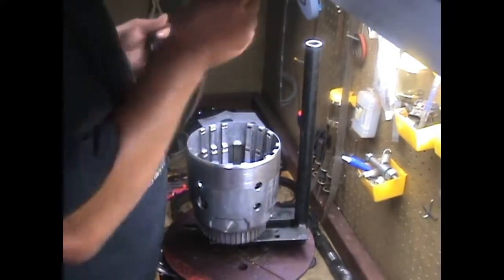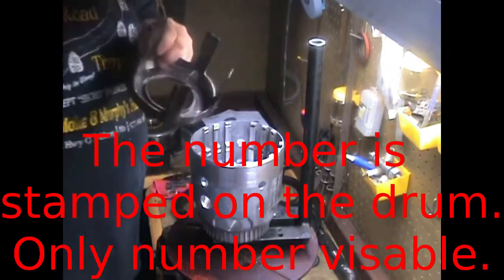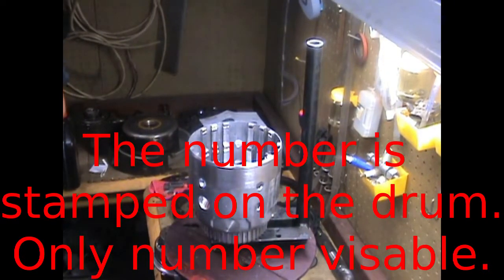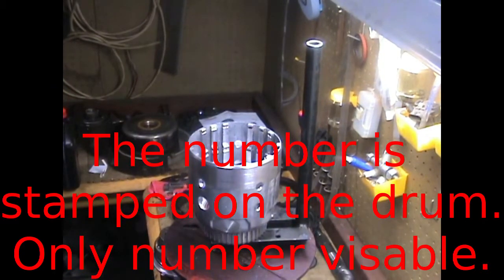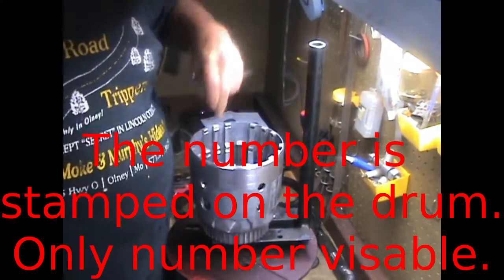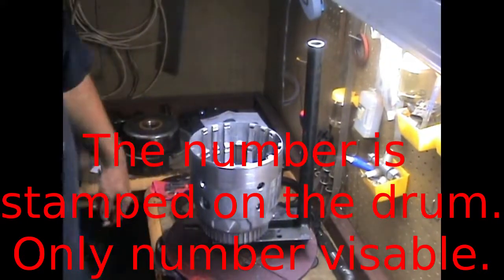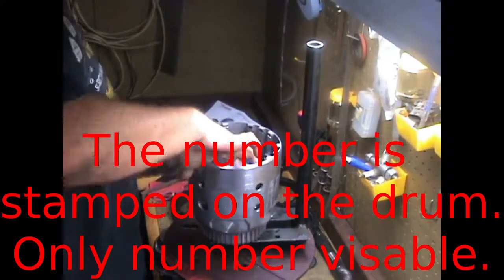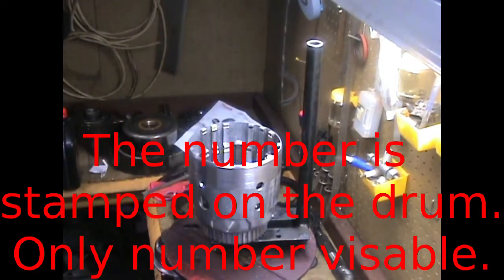700R4 ZPAK REQUIREMENTS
Installing a high performance Z-Pak requires a #7 Drum.  Does yours have the right drum?  See my videos where to get it if it doesnt.  Whatever it takes Transmissions.

Although I strive to bring you 100% quality auto repairs.  All risks involved repairing your car are your own.  Any/all errors or misinterpretations are your responsibility.